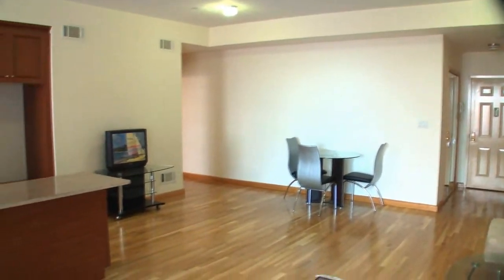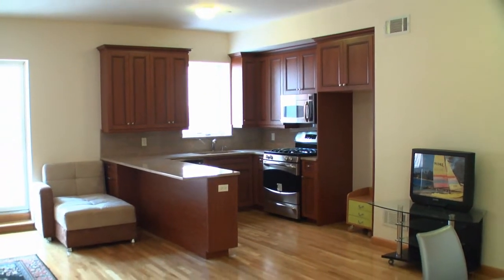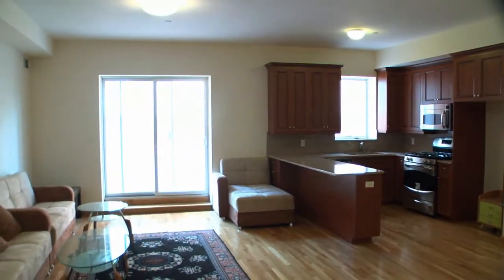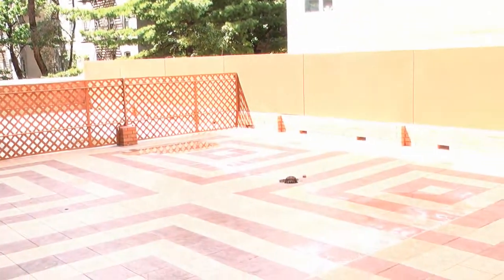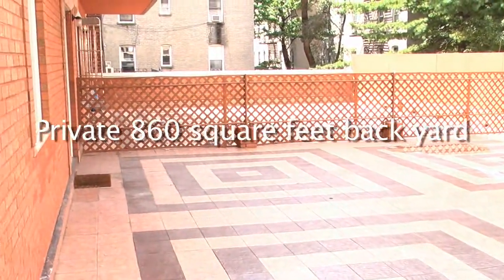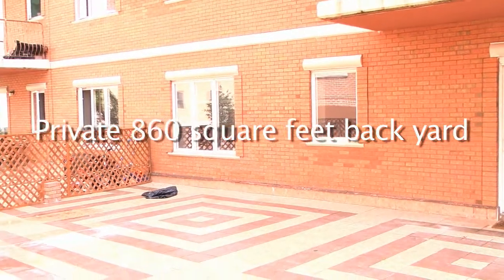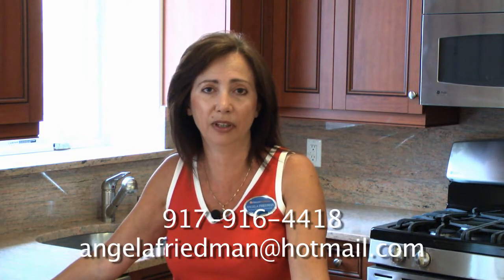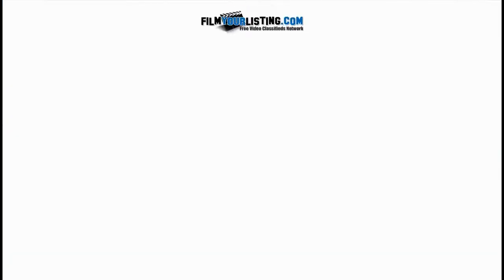852 east 7th street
For Sale
Large 885 square feet 1 bedroom condo residence with a private 860 square feet back yard. State of the art elevator building. Located steps from Ocean Parkway. Short commute to Manhattan. Minutes to Prospect Park. This home is featuring central air and heat systems,fully equipped laundry,9.5 foot ceilings. Modern kitchen with plenty of cabinet space, granite counter-top, stainless steel appliances and a window. Generous layout allows for a dining table and a breakfast counter. Fully tiled Jacuzzi bathroom and a premium hardwood floors throughout. Summer is here, enjoy the back yard!!! CALL ANGELA FRIEDMAN @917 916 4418.